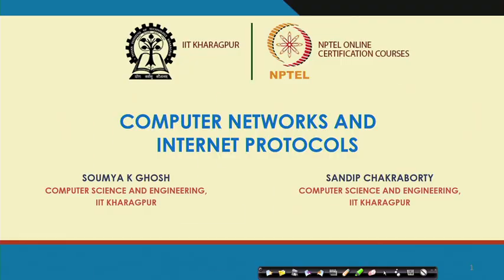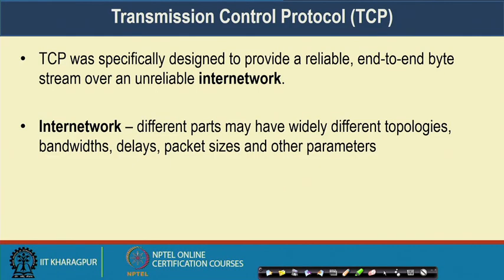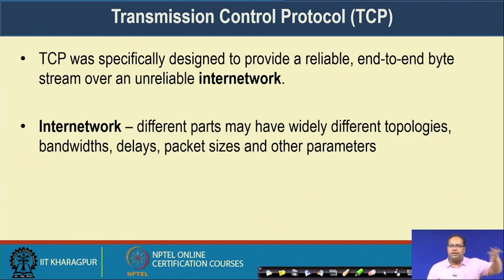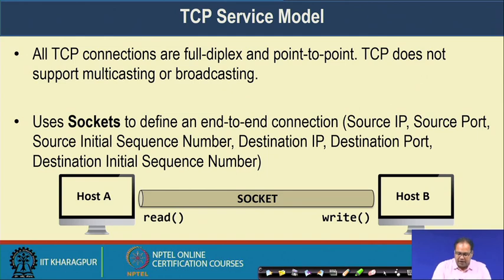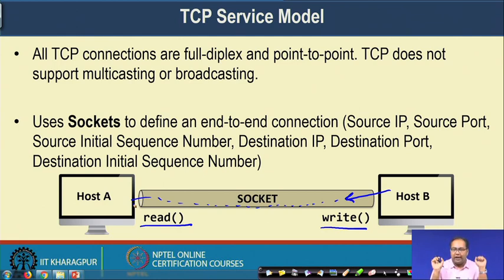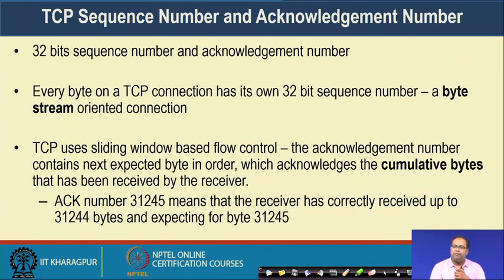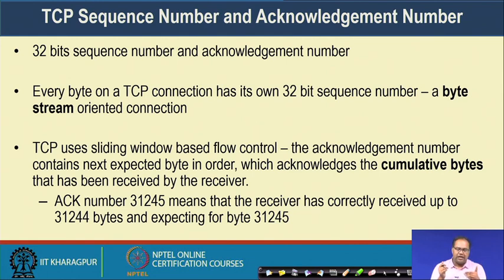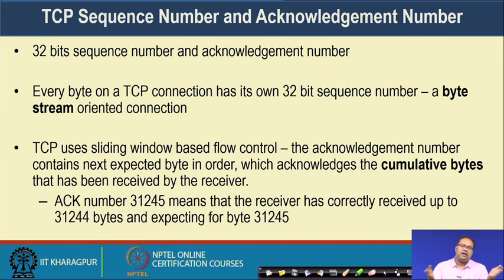Lecture 19:Transmission Control Protocol I – Basics